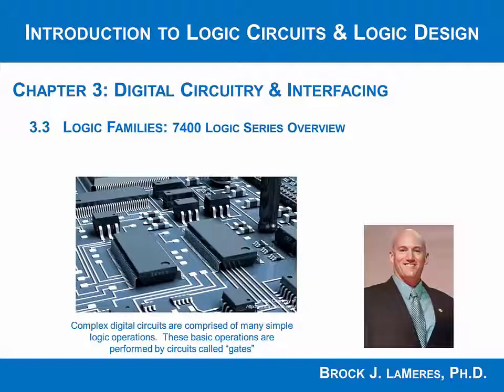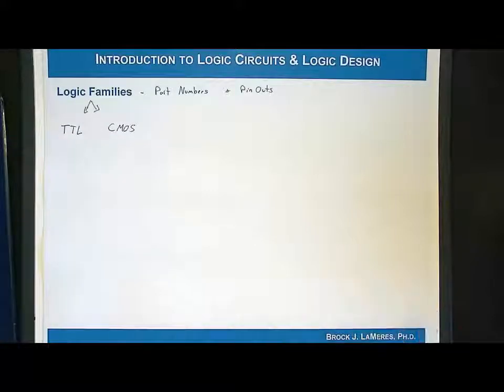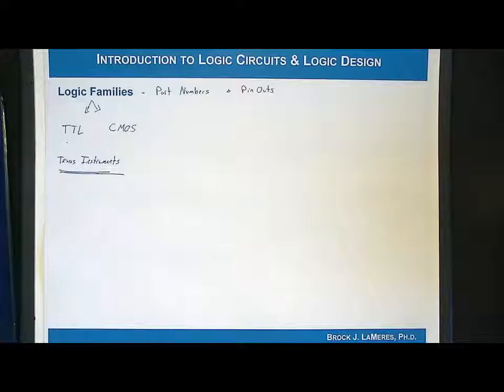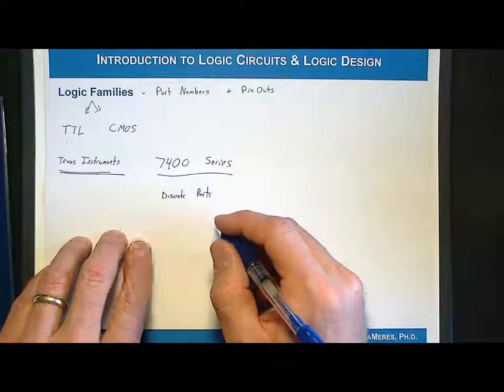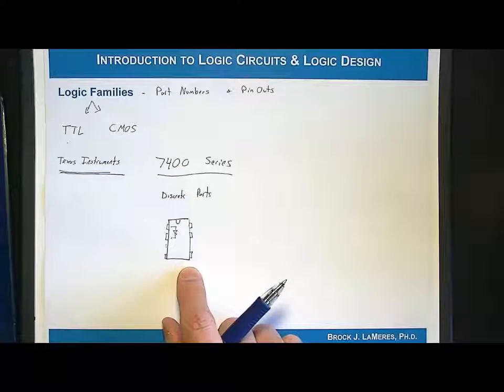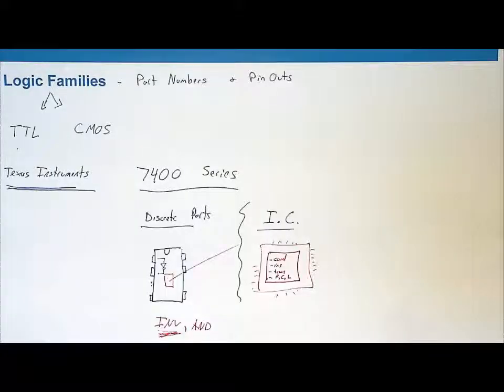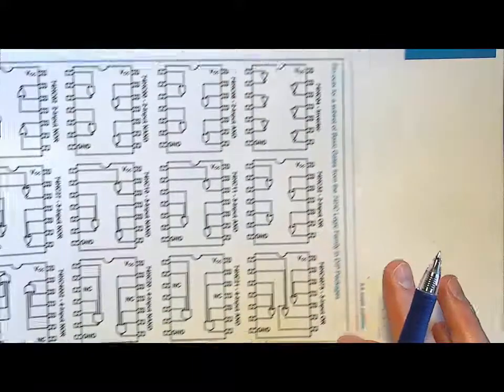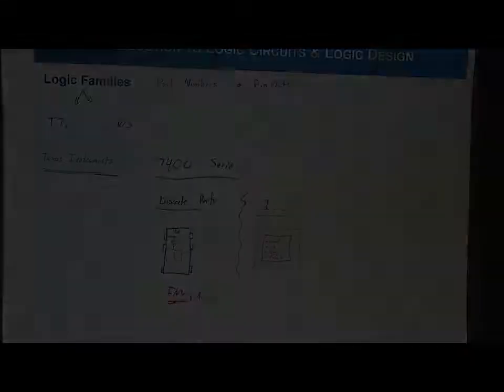3.3(g) - 7400 Series Parts